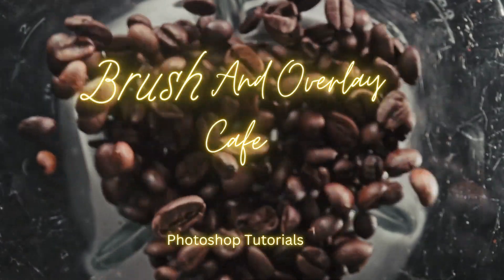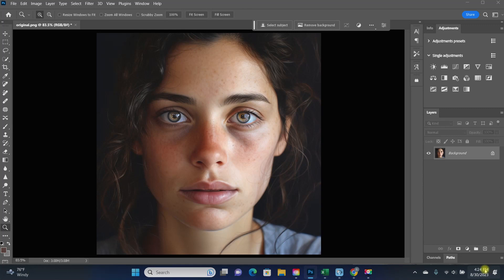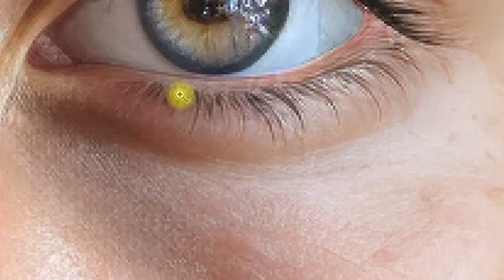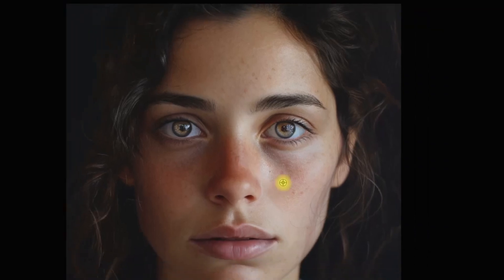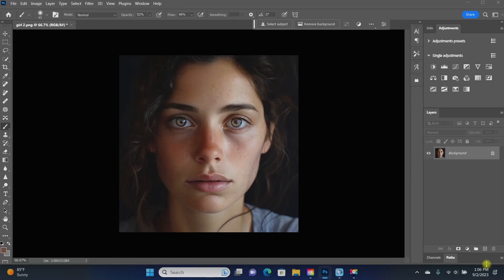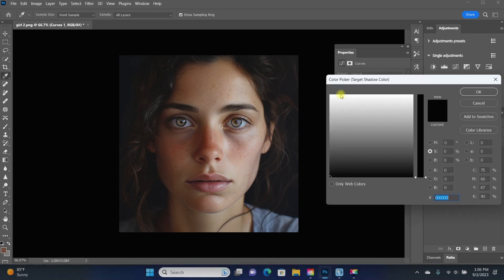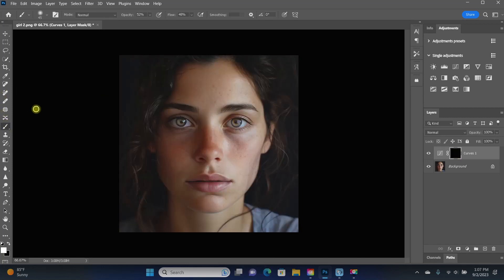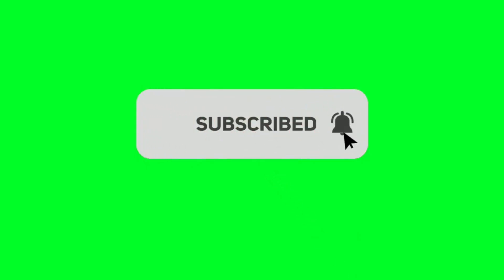I Tried The Viral Under-Eye Circle Photoshop Hack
Learn a trick using the curves tool, to quickly fix under eye circles in Photoshop. Great for all levels